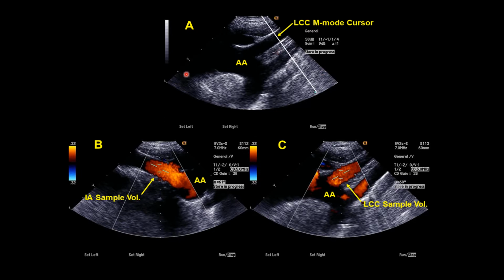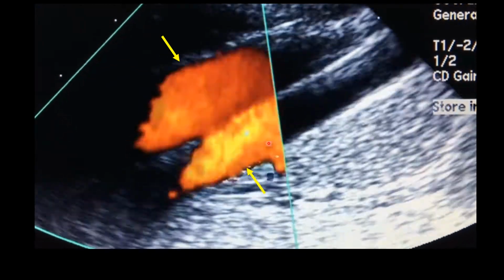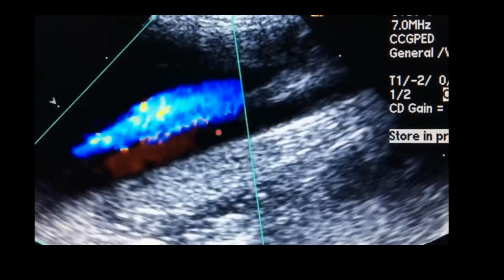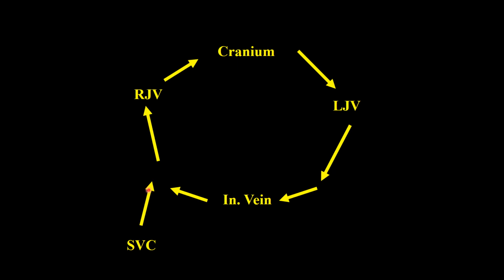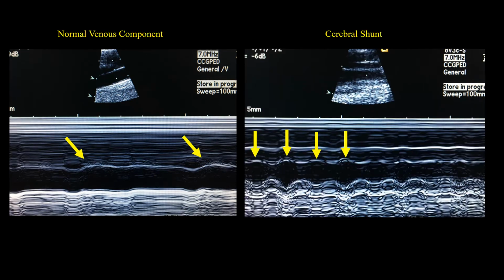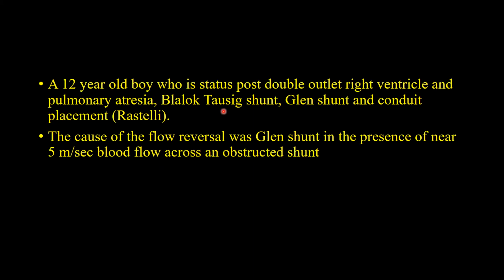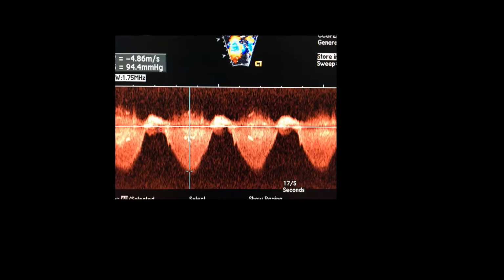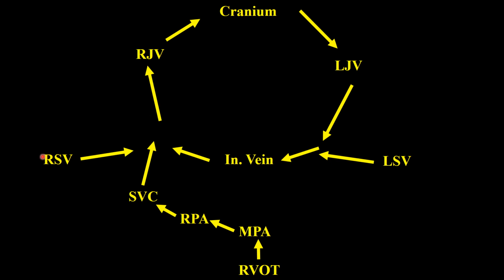The Mysterious Case of Jugular Vein Flow Reversal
See how to image flow reversal in a jugular vein